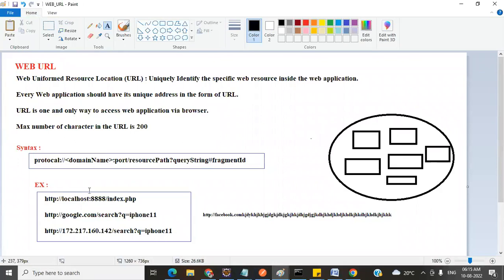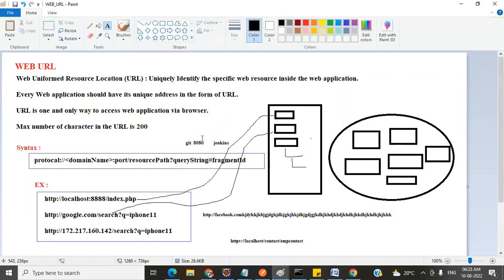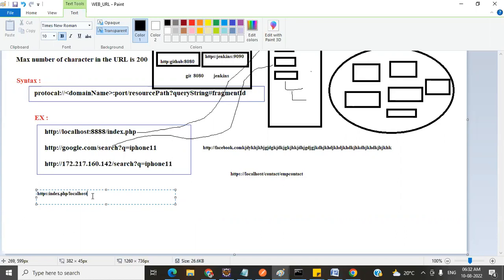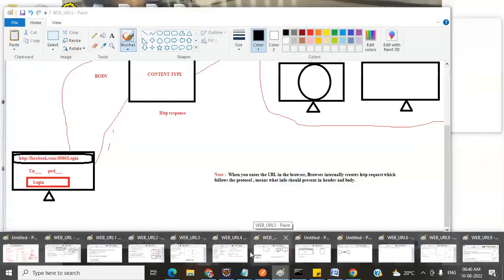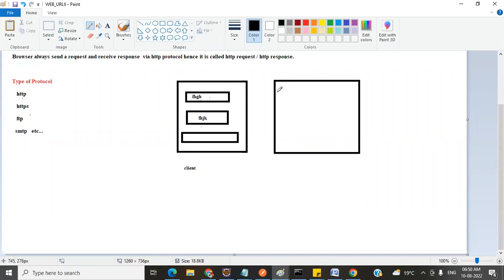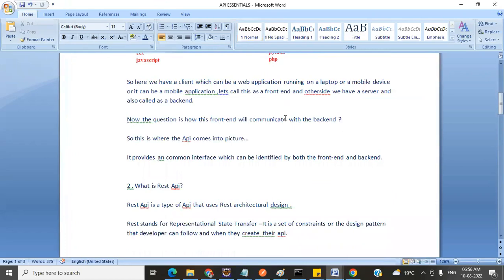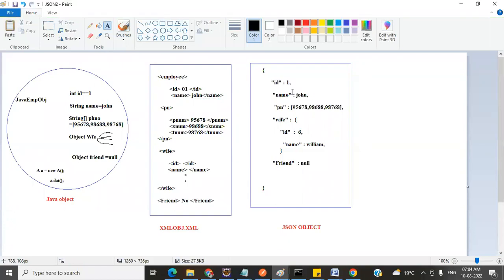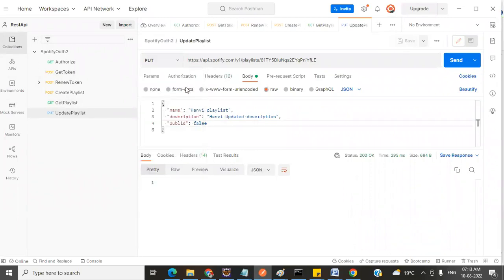API TESTING tutorials || Demo - 2 || by Ms. Harshil On 10-08-2022 @6AM IST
API TESTING (REST API Automation Using REST Assured) tutorials || Demo - 2 || by Ms. Harshil On 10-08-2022 @6AM IST